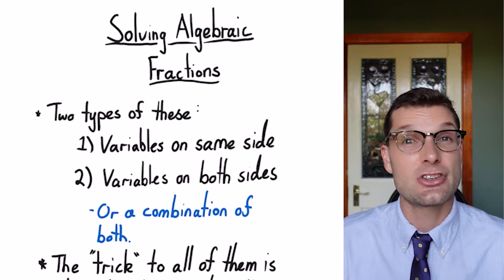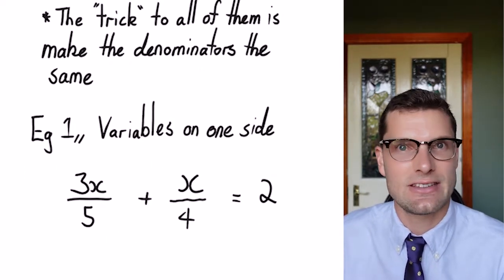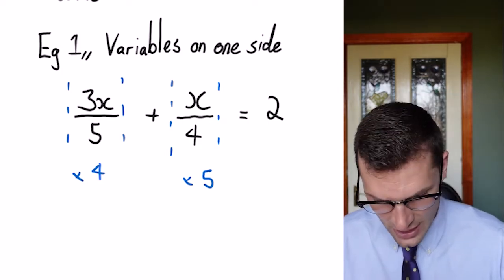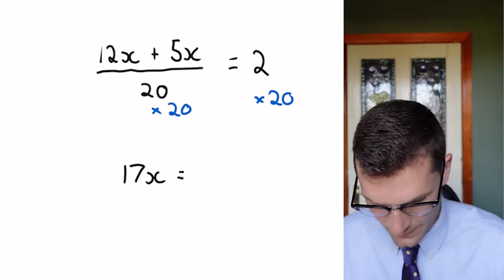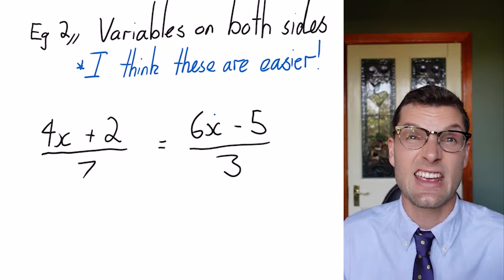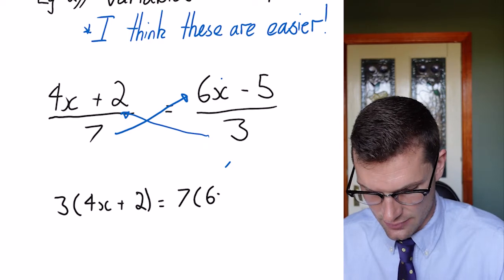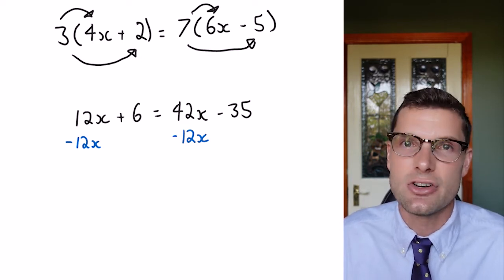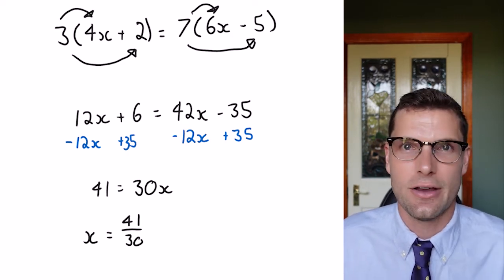Equations with Algebraic Fractions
Free worksheets for this video:
1) Solving Equations with Two Fractions (common denominator easy to find)

1) Solving Equations with Two Fractions (common denominator harder to find)